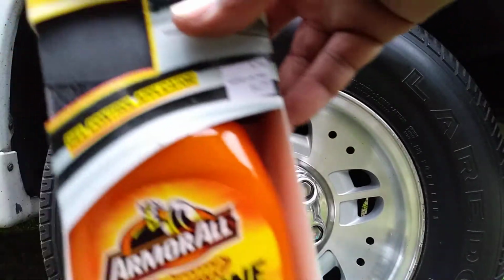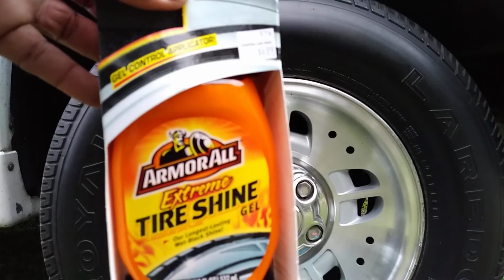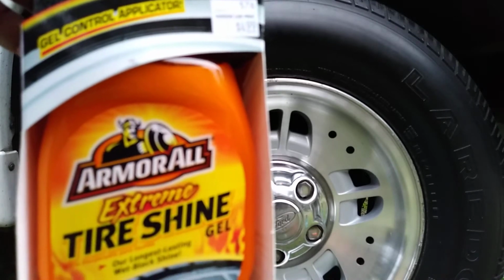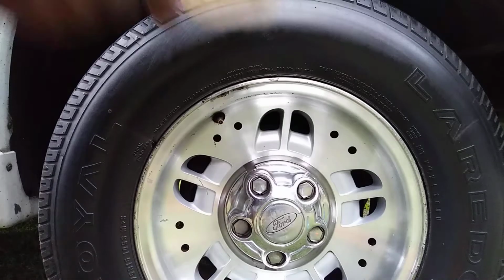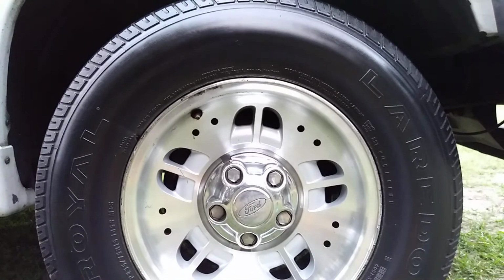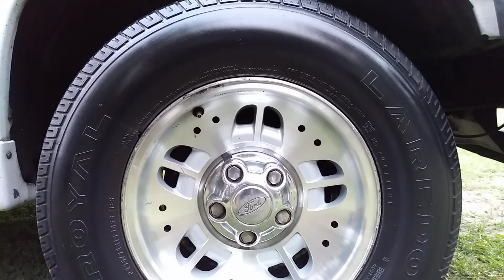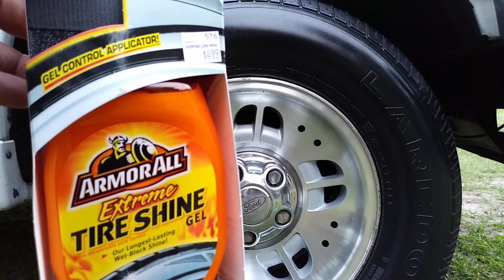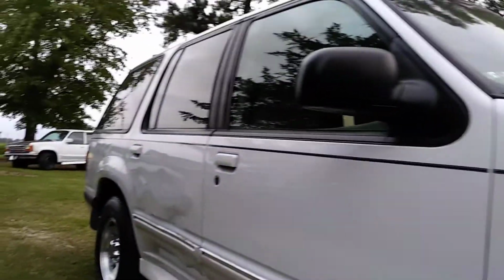Armorall tire gel 4.99 at roses apply with tire brush works great